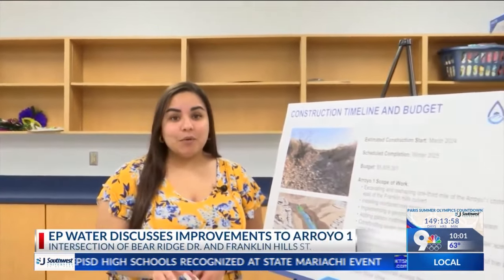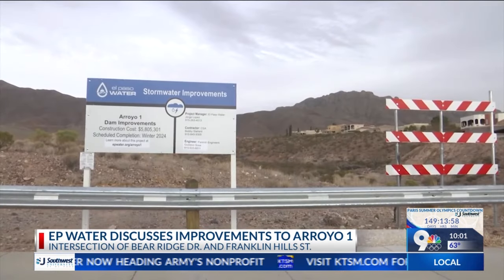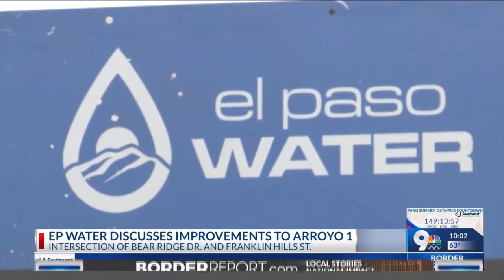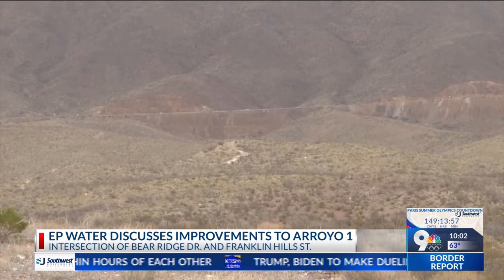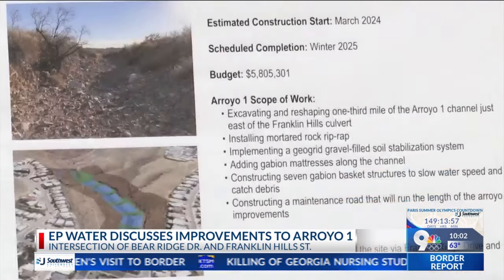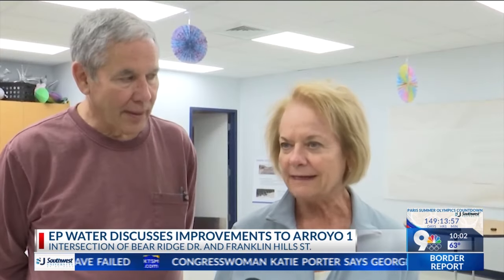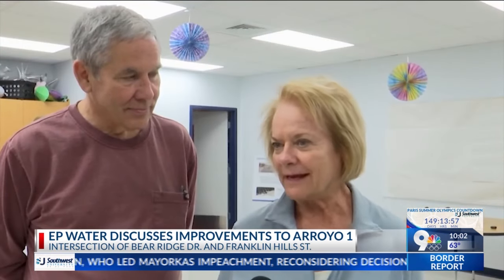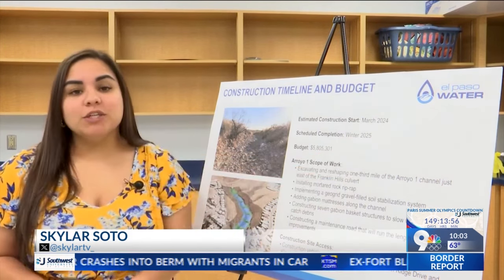Project aims to improve drainage near Redd Road, Franklin HS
El Paso Water held an open house meeting to give Westsiders a sneak peek at the project to improve Arroyo 1